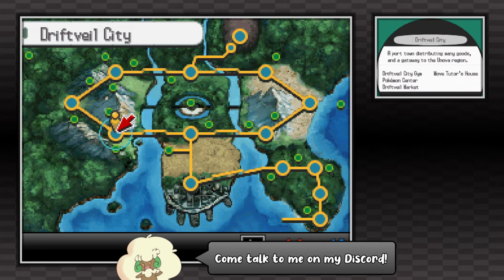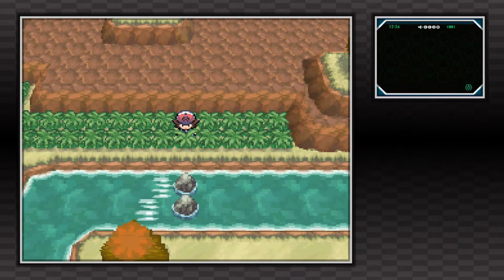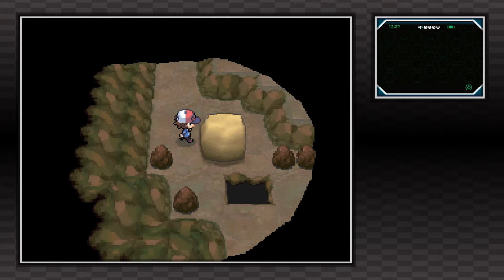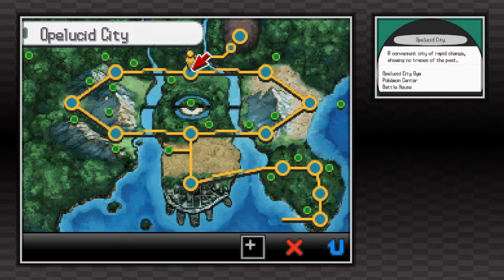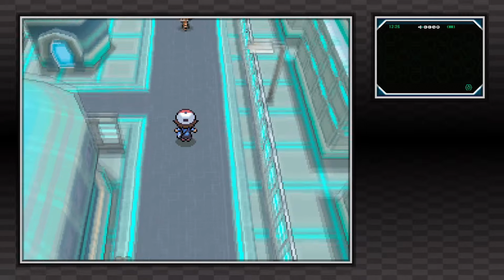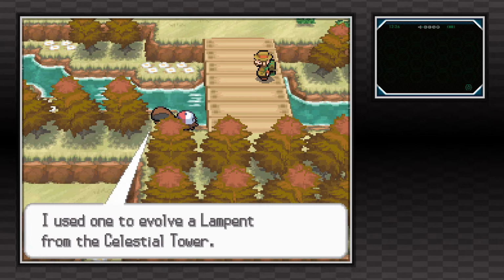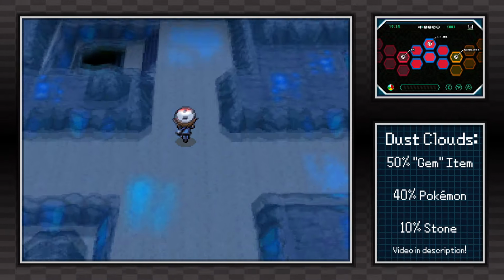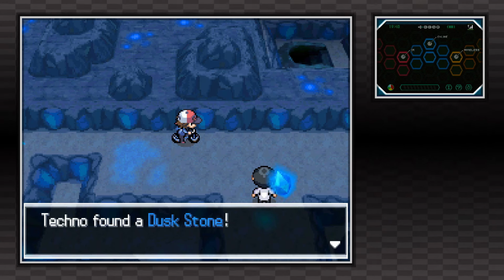Where to Find the Dusk Stone (All Methods) - Pokémon Black & White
This video shows where to find the Dusk Stone in Pokémon Black & White.

► Techno’s Goal
To have a free-of-fluff guide for every Item, TM, and Pokémon for every game

Come chat with me and other trainers here.

Channel for discussions, playthroughs, and showcases

This guide will teach you about the different kinds of Phenomena and what they each do!

This guide teaches you the best setup to get items from wild Pokémon!

These videos may be short, but there are many! Any support is appreciated and helps me streamline and dedicate to an even better video guide process :)